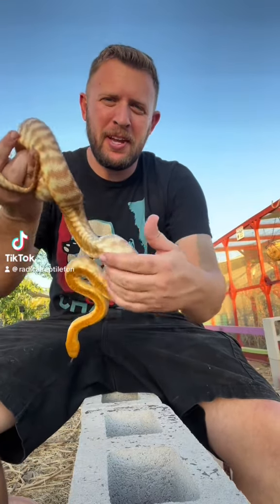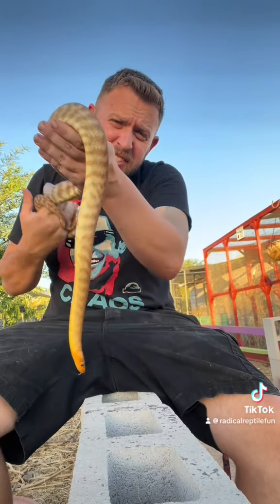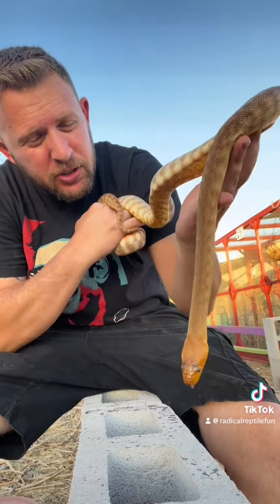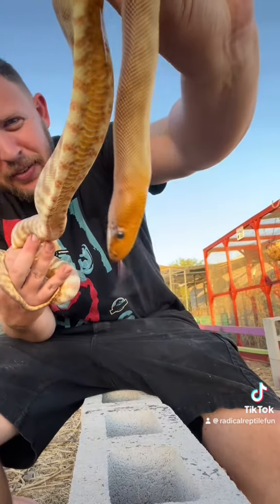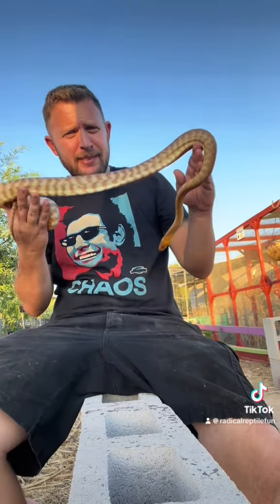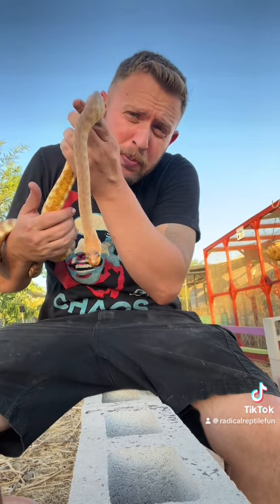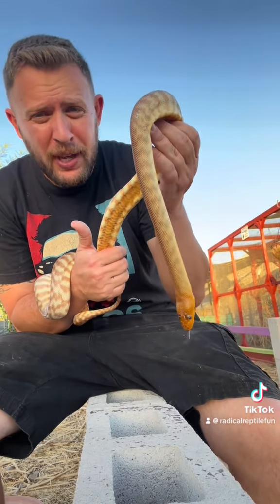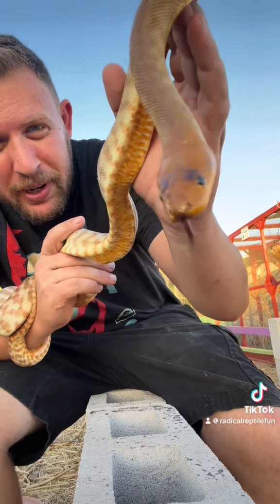Snake Feature-Eggo the Woma Python! | Radical Reptile Fun